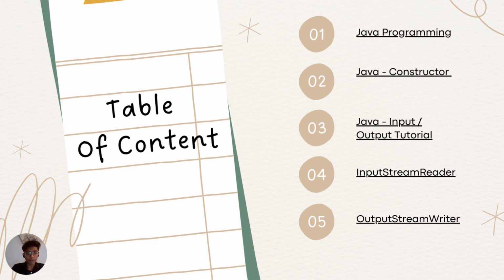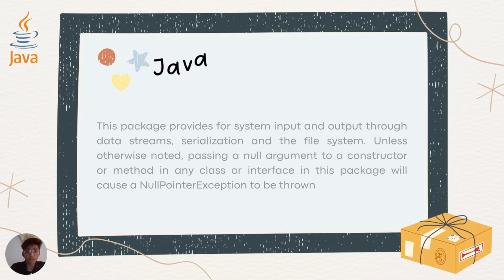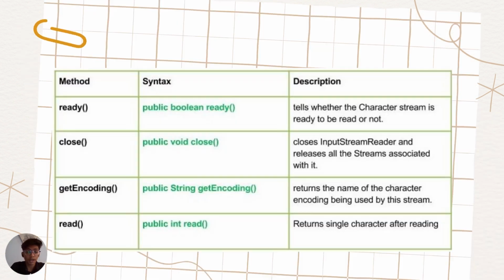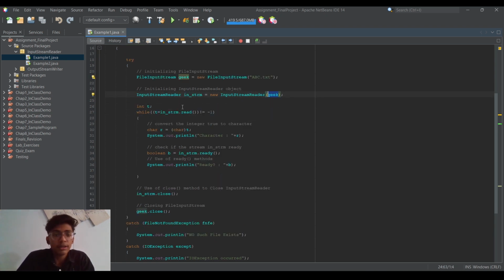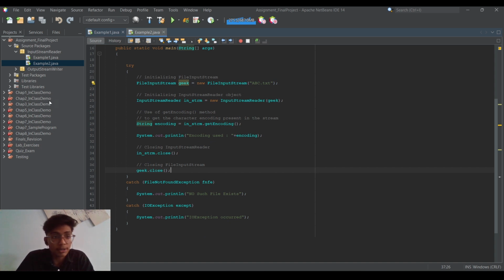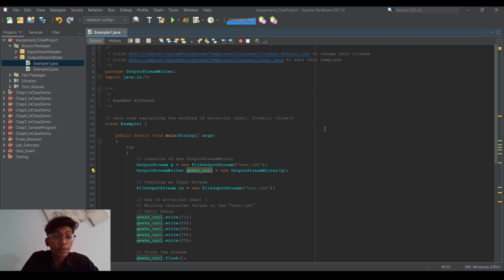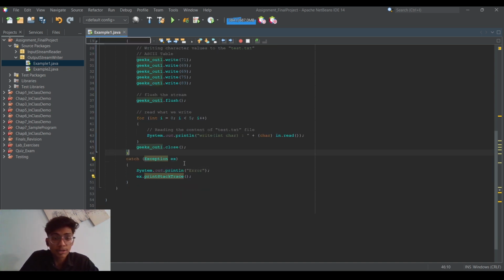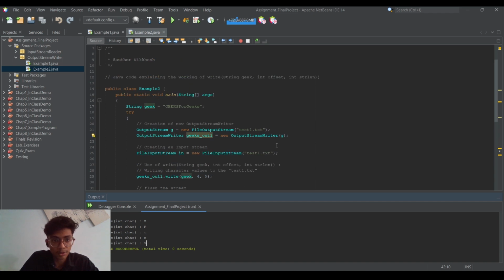CMPD 364 - Object-Oriented Programming (Final Project)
Subject : Object-Oriented Programming (CMPD 364)
Lecture : Ts. Dr. Faridah Hani Bte Mohamed Salleh

This is a Project Presentation, where I will be explaining about
1. InputStreamReader
2. OutputStreamWriter

I Hope That You Guys Enjoy The Presentation, THANK YOU !!!

"Copyright @ [Nikkhesh Naiidu & 2022]. Any illegal reproduction of this content in any form will result in immediate action against the person concerned."